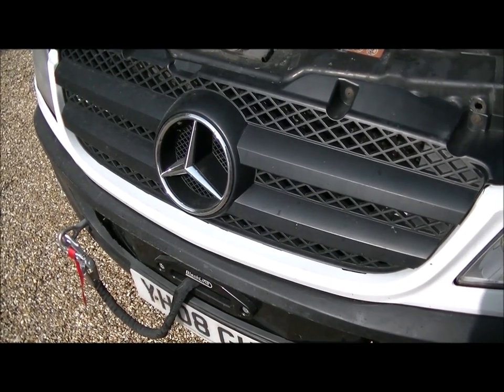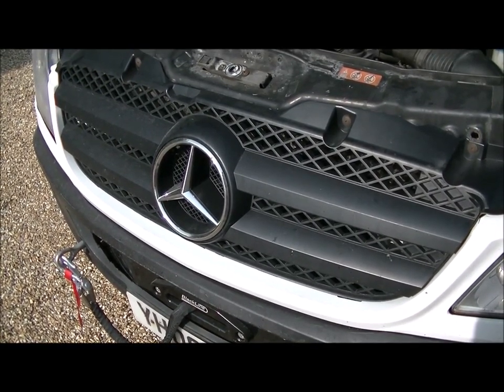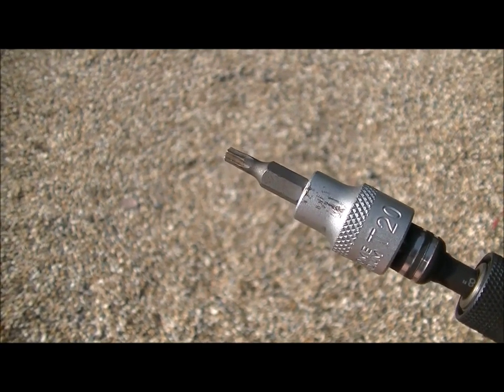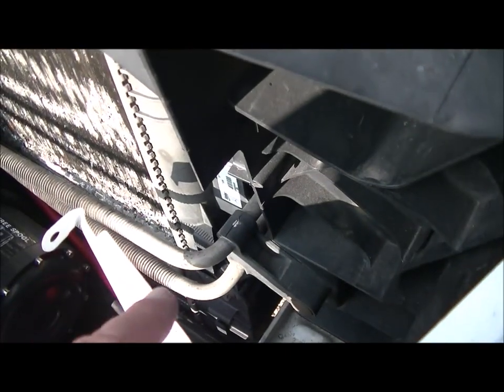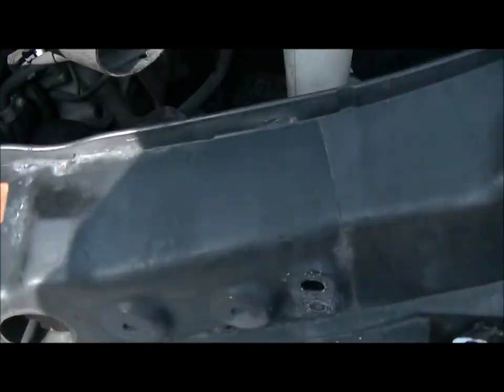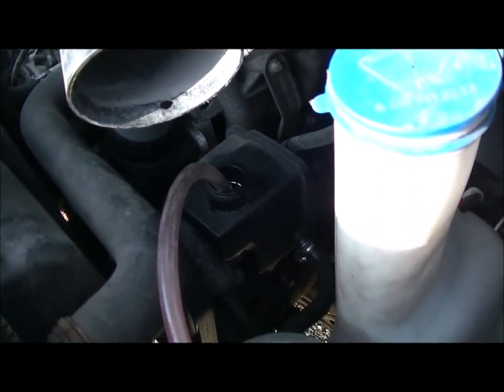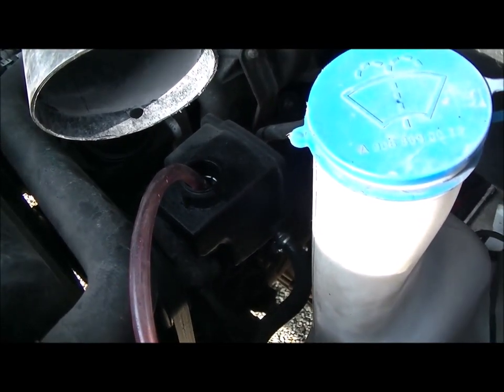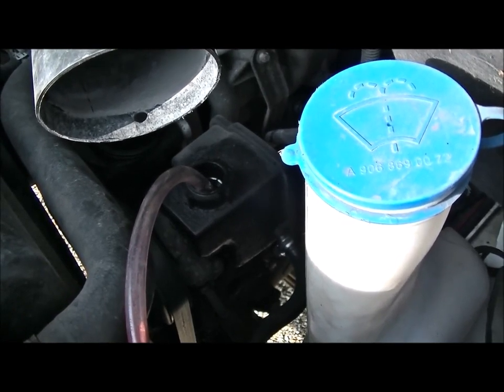Dive Van Repair, Steering Pump Intercooler Radiator Replacement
David has to replace the Steering pump cooler.  It's not a bad job really , only about an hours work with minimal tools.
No diving yet due to the lockdown so I hope you don't mind me sharing some essential mainteneance on the dive van